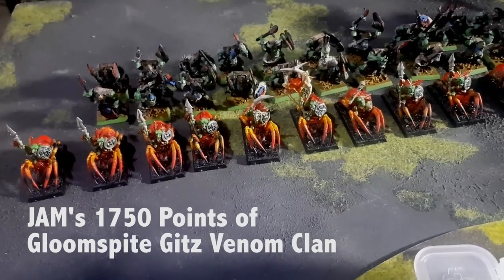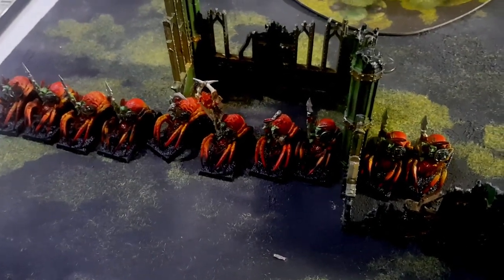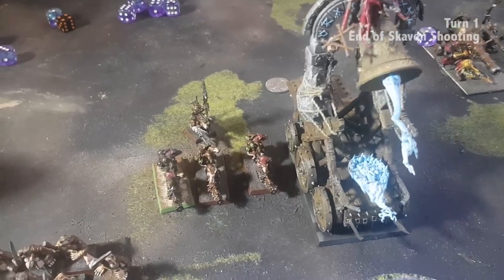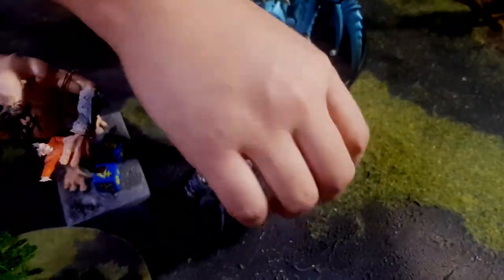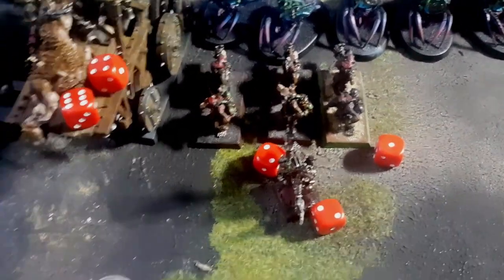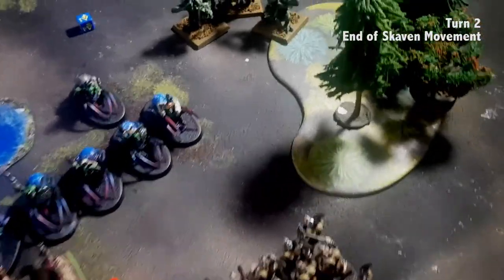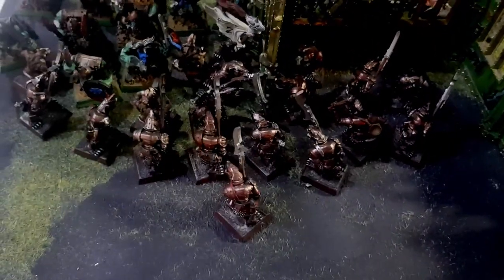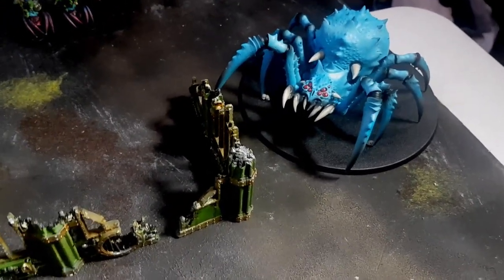AGE OF SIGMAR Recap Batrep: Skaven Clan Skryre VS. Gloomspite Gitz Spiderfang Clan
ManongGuard uses the new Skaventide Battletome to check if his old WHFB Skryre approach would still work in the current environment. WargamingIsMyJam fields her growing family of giant spiders against a shooty Skaven army.

Will the spiders bring home a rat-meal to their families?

Medium Length Recap-style Batrep.